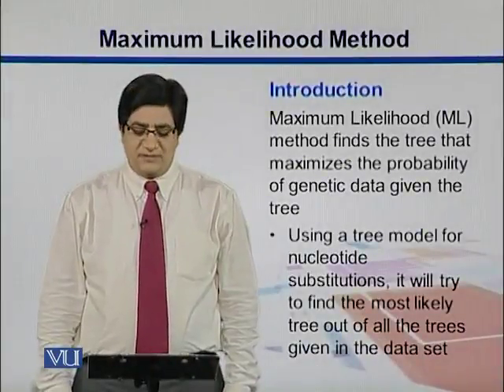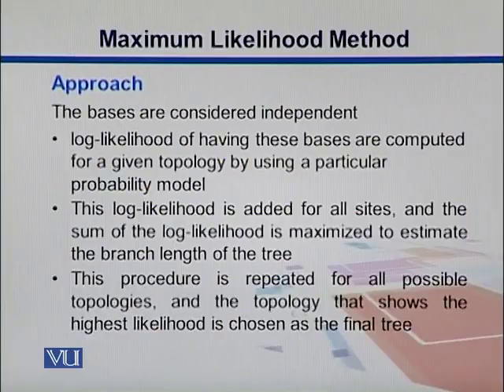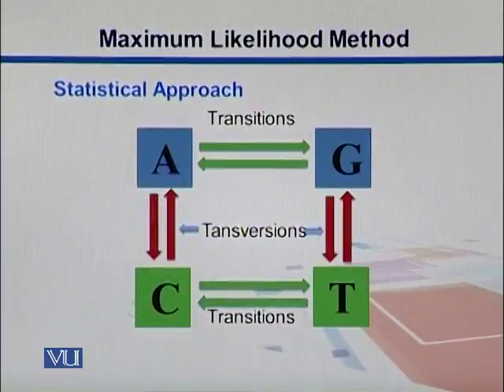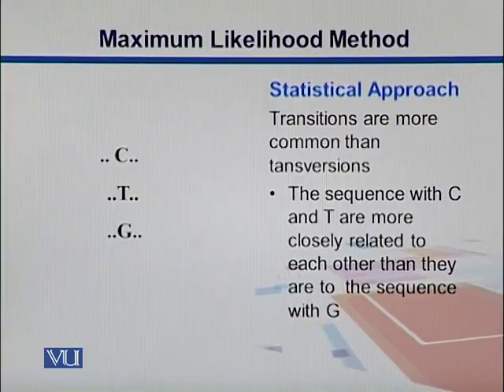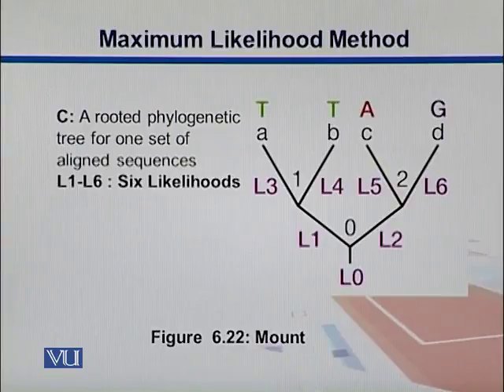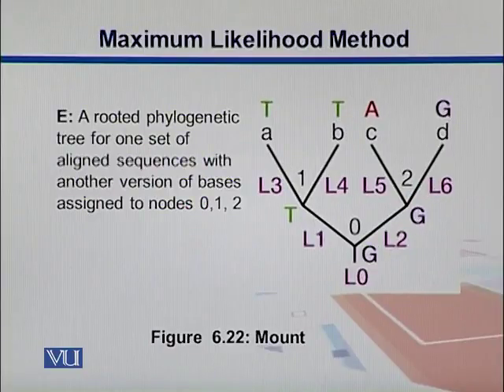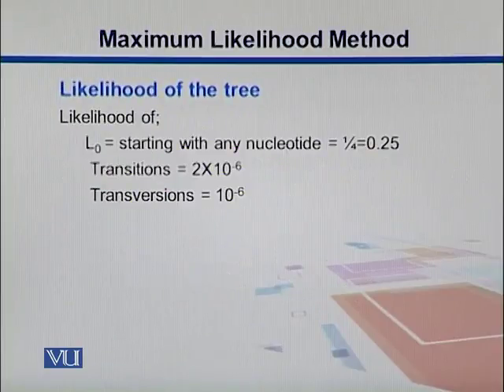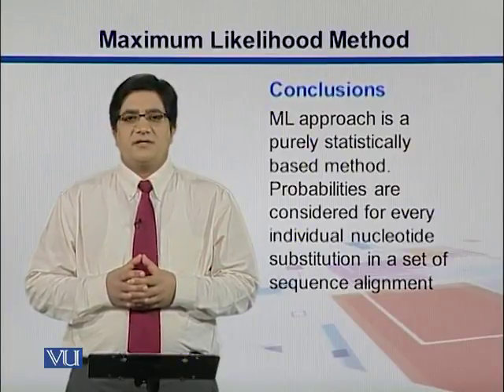Topic 172 (BIF733 - Bioinformatics I (Essentials of Genome Informatics))